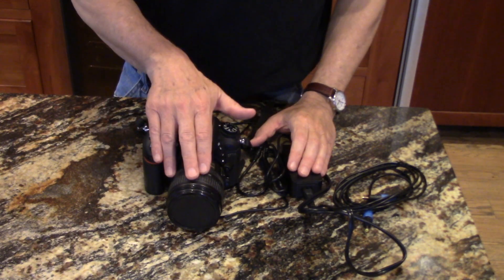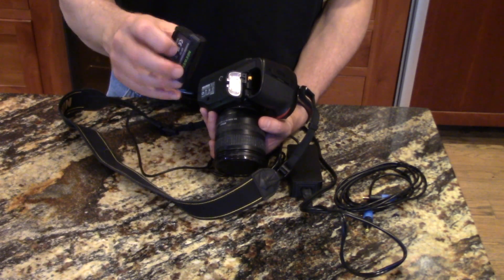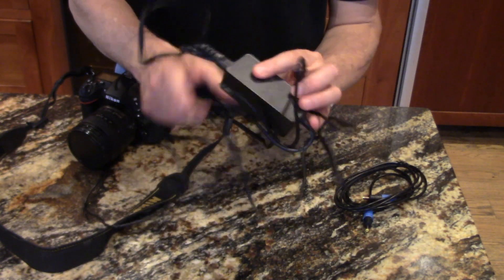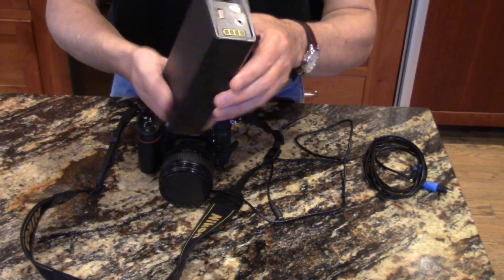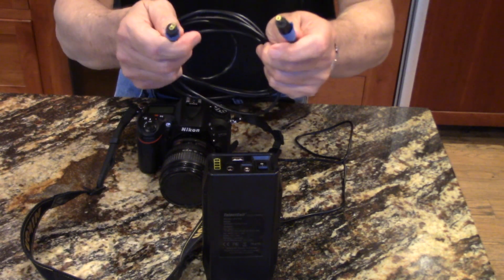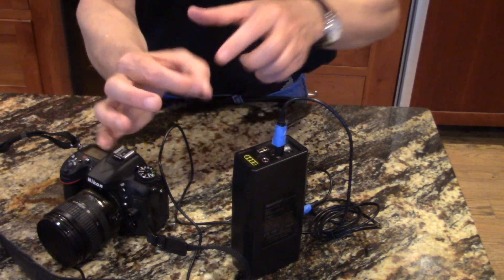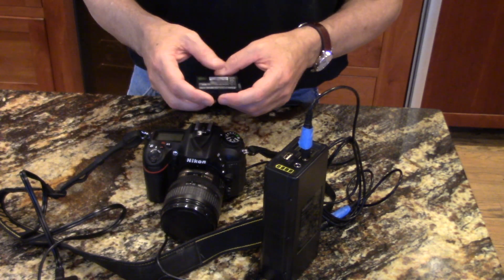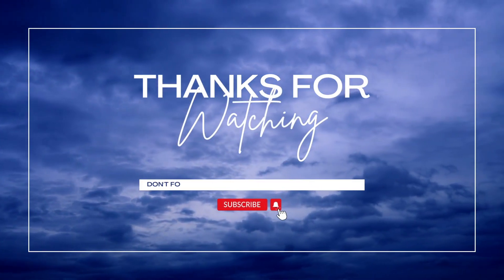Power Your Nikon Camera all night long with a dummy battery - astrophotography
I'll show you how I used this dummy battery and hooked it up to my powerbank for all night astrophotography.  The dummy battery is a Neewer model for my Nikon D7100

Dummy Battery:

12V to 9V connectors, male to male

12V power Cord

Talentcell LIFEPO4 12v battery 6ah